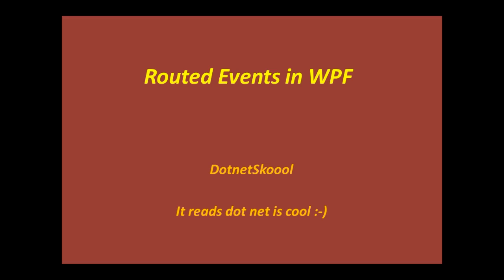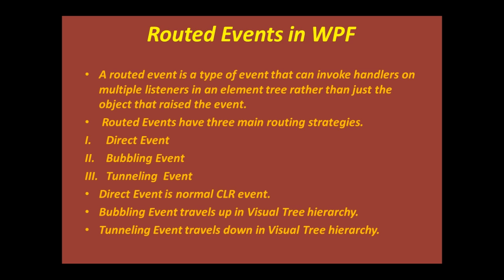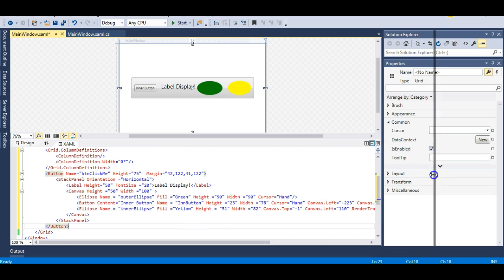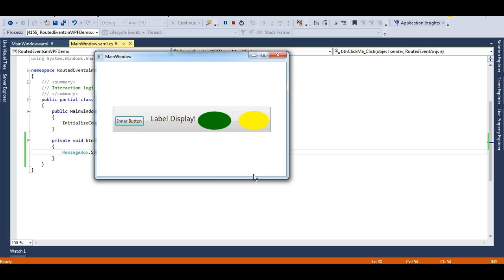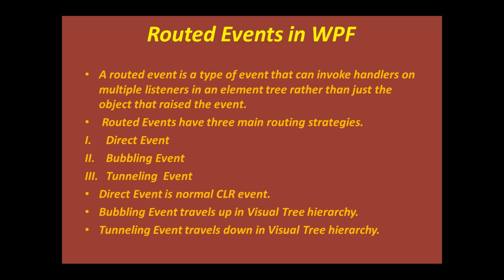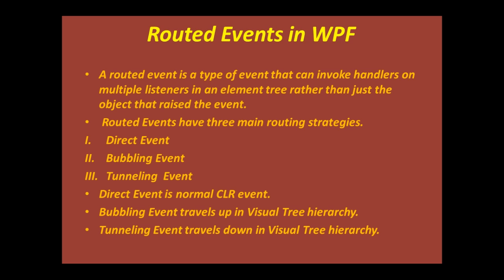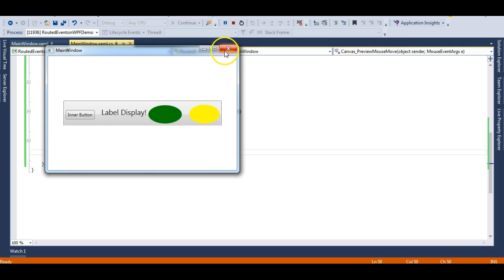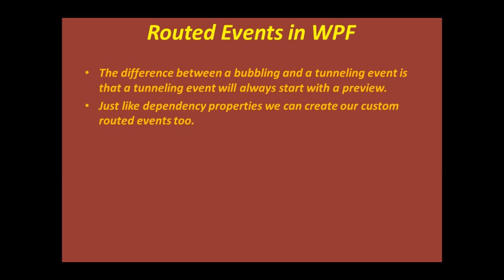Routed Events in WPF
Just like properties WPF has a special event system defined that is called routed events. We will learn about them in this lecture.